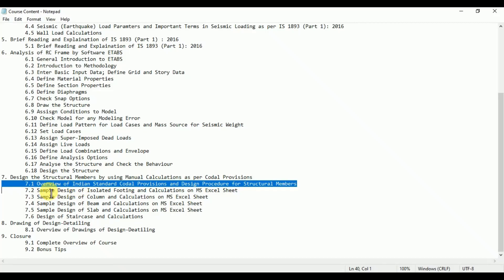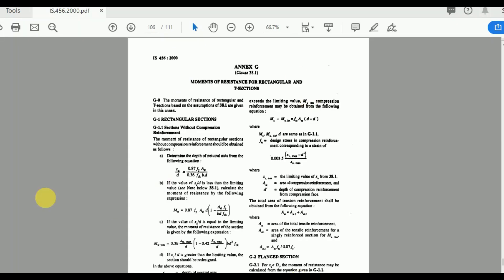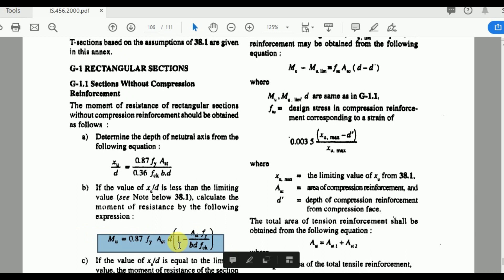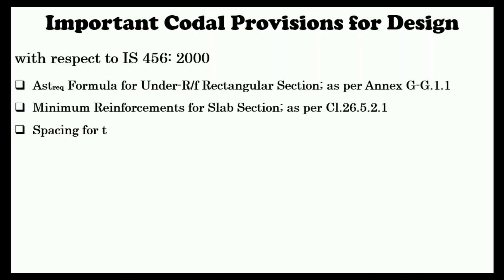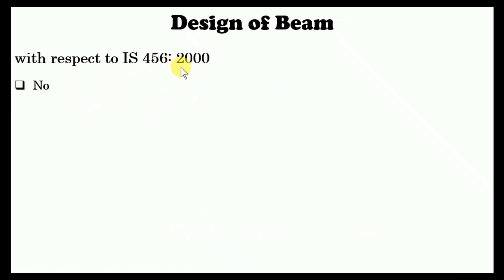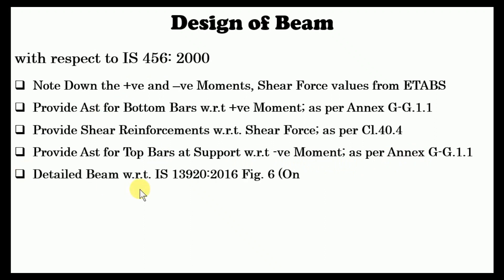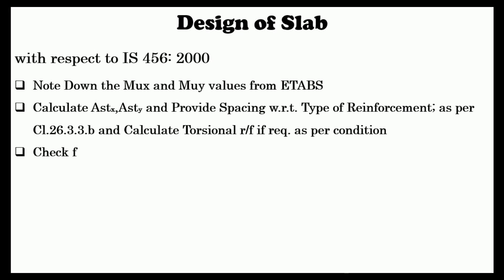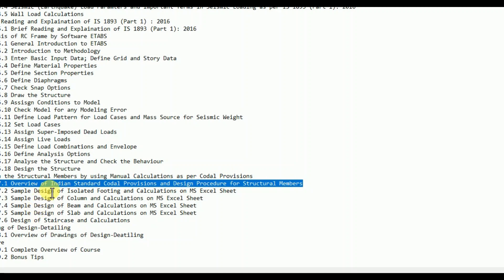7.1 Overview of IS 456 Codal Important Codal Provisions and Design Procedure for Structural Members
Lecture: 7.2 Sample Design of Isolated Footing and Calculations on MS Excel Sheet

Download Attachment to the Lecture:
[Excel File: Design of RCC Building as per Indian Standard by ETABS]

Happy Learning,
Akshay Thakur